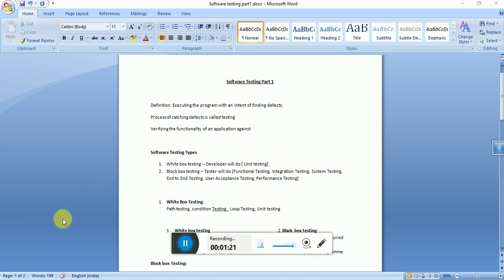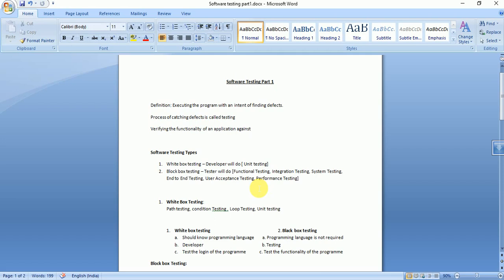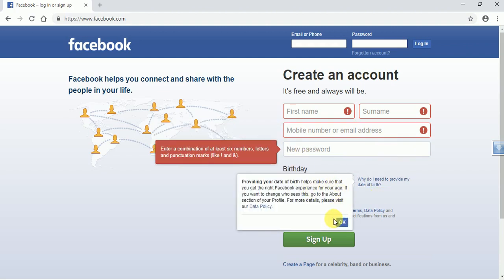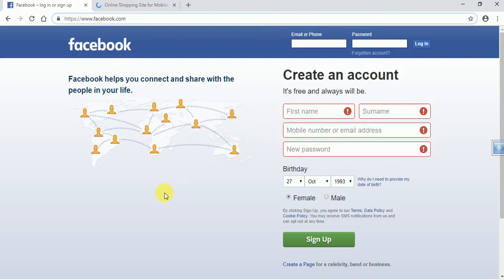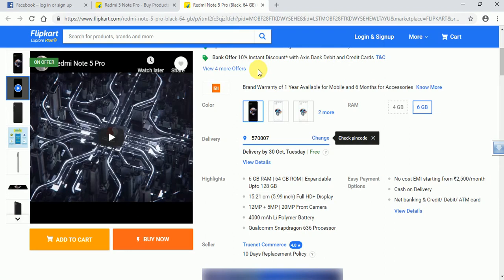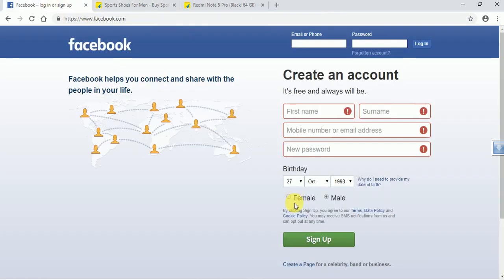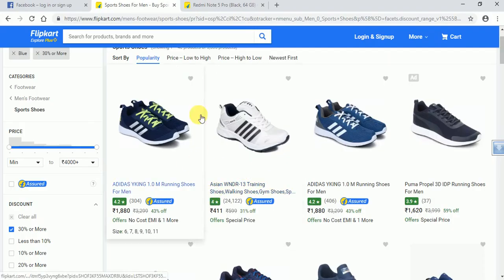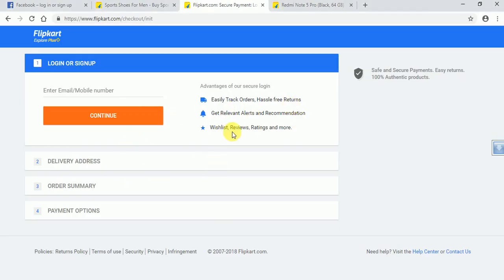Software Testing part1- Manual Testing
This video helps to understand manual testing concept in Software